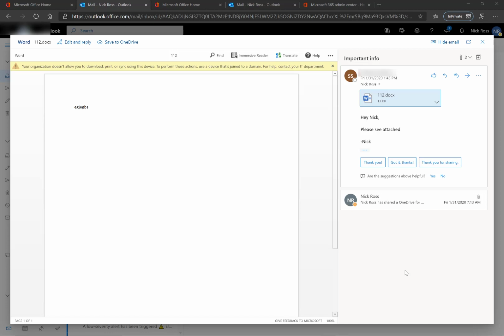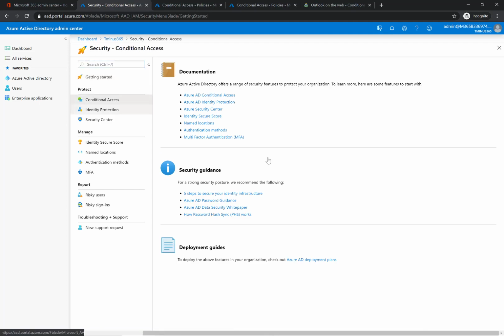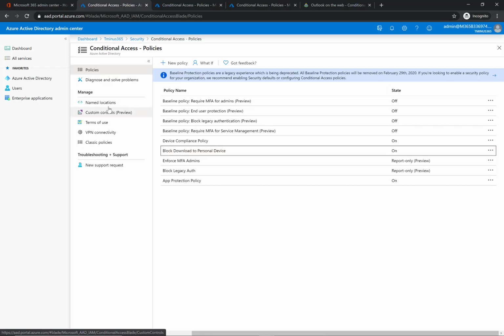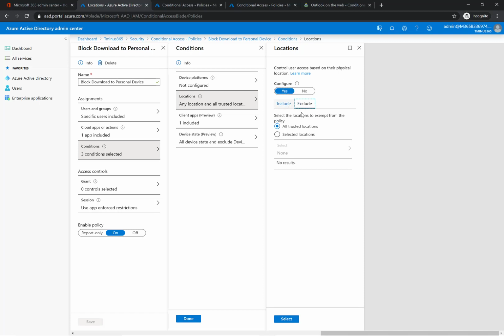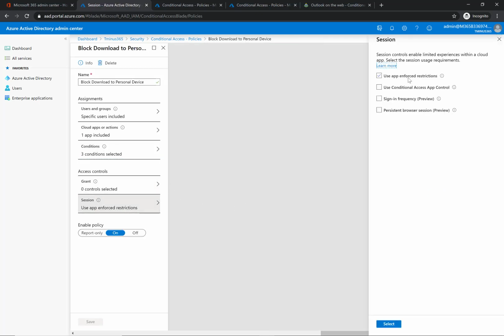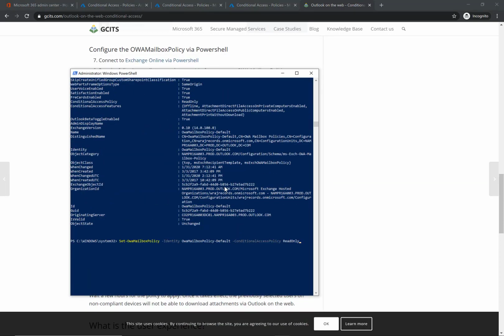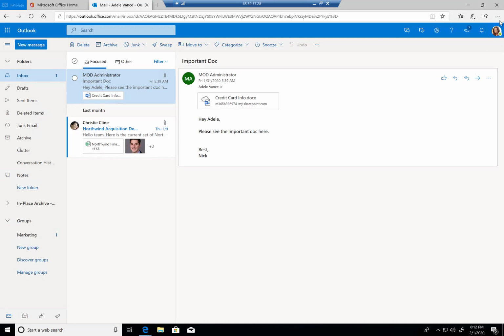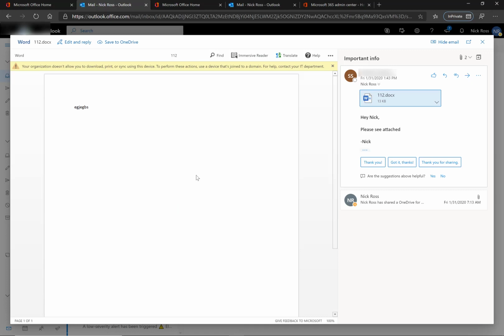Restricting Download to Personal or Unmanaged Devices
Prevent data loss to untrusted devices. In this video, I show you how to configure a Microsoft 365 tenant to prevent users from downloading corporate documents to personal or unmanaged devices when they are using Exchange Online. This requires you to set up a conditional access policy and run a few powershell cmdlets.